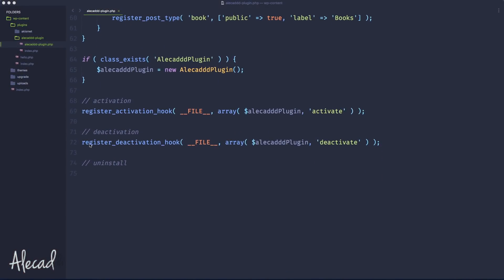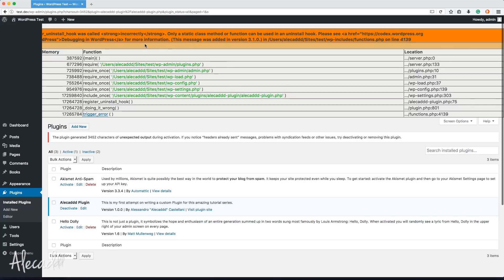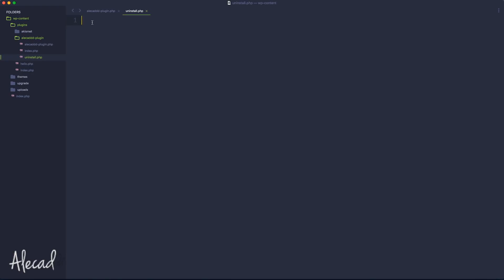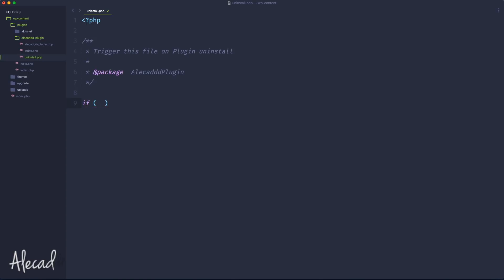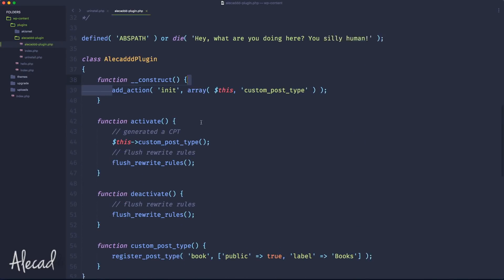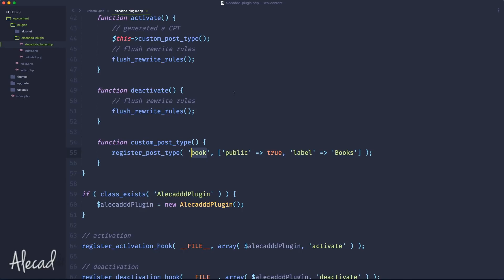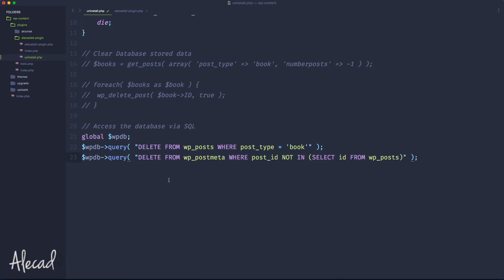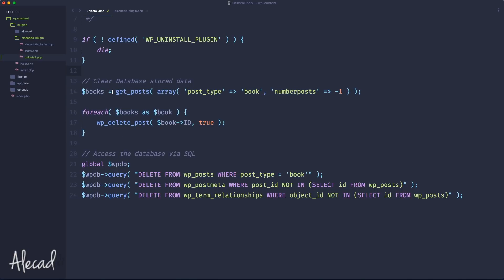Create a WordPress Plugin from Scratch - Part 5 - Uninstall Hook